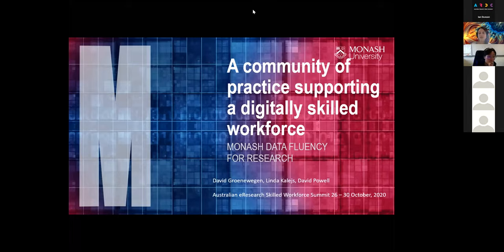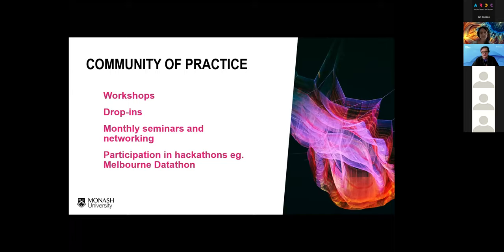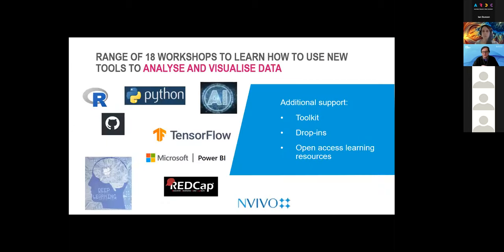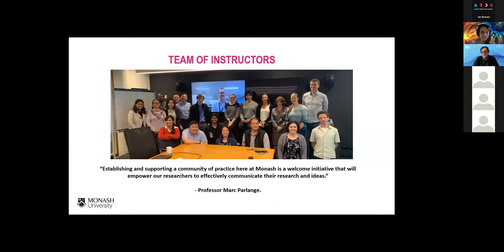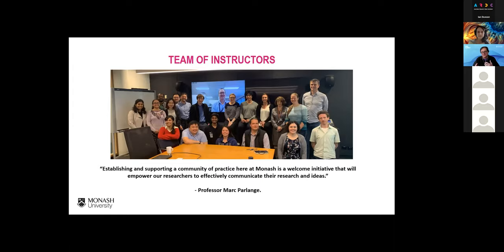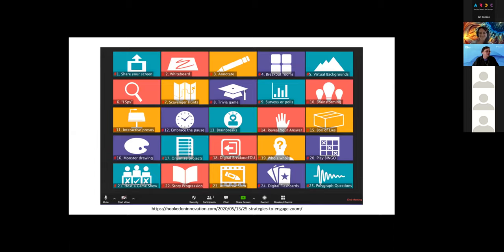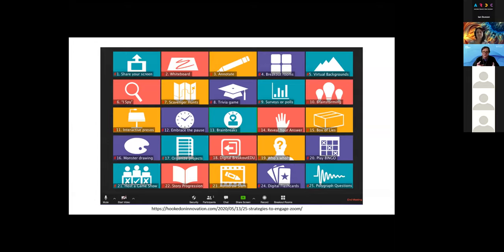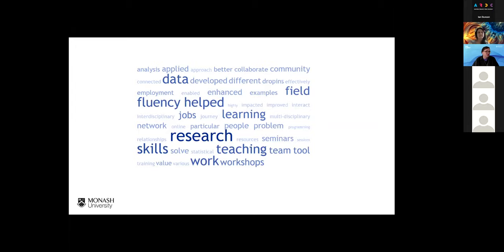Data Fluency: a community of practice supporting a digitally skilled workforce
Recording date: 27 October 2020
Speaker: David Groenewegen

Presented at the Australian Data and eResearch Skills Summit 2020

This presentation showcases the impact of the Monash Data Fluency Community of Practice upon digitally skilled Graduate Research students involved as learners and instructors in the program. The strong focus on building community to complement training, has fostered an environment of learning, networking and sharing of expertise. Hear what the Graduate research students have to say about the value of skills training and how it has impacted their research; how the community has enabled them to network with a broad range of researchers and affiliate partner groups they would not ordinarily be in contact with; how their research journey has been enhanced by working as part of a multi-disciplinary team, as well as sharpening their teaching skills.